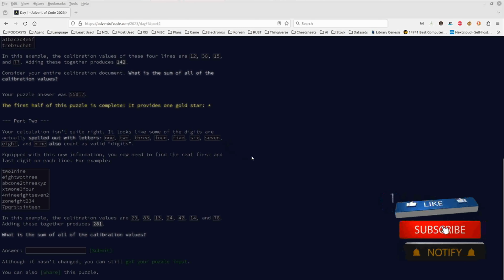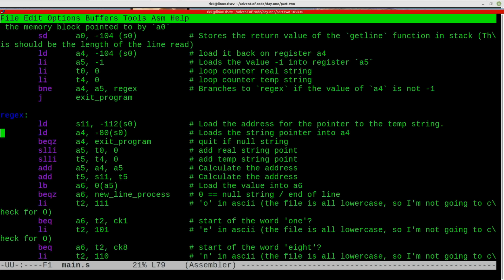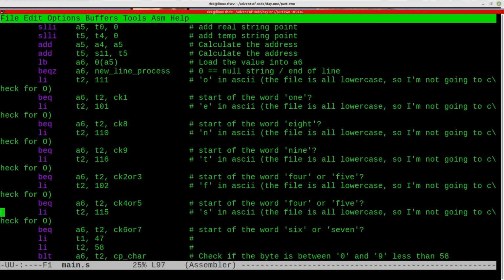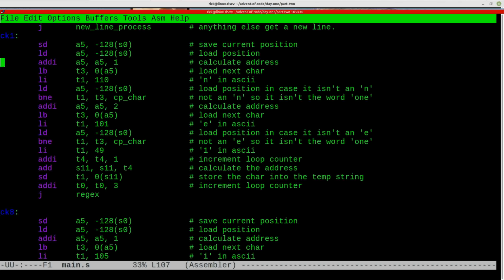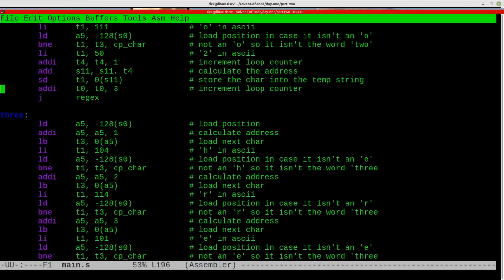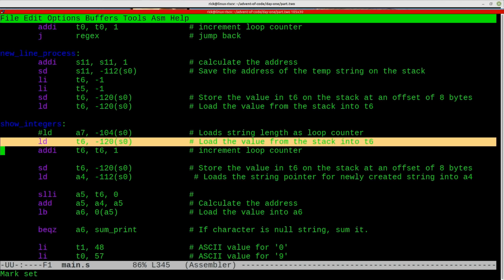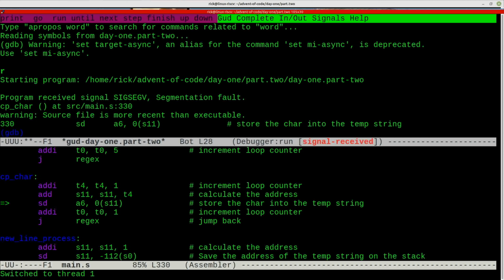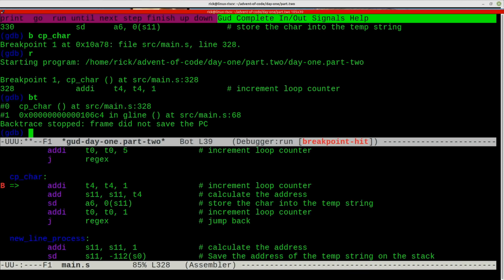Advent Assembly Day Part Two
Some more risc-v assembly programming with the Advent of Code puzzles.